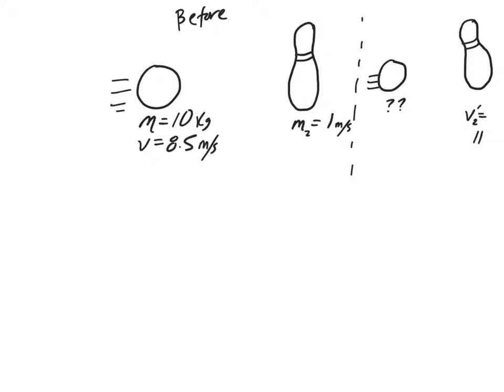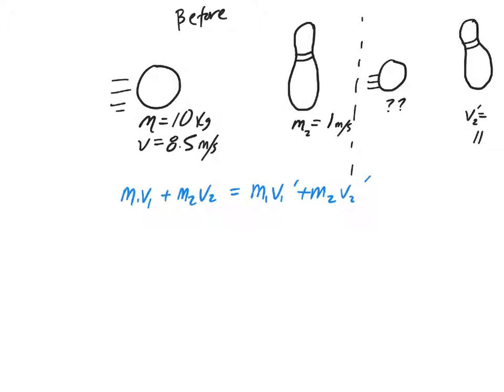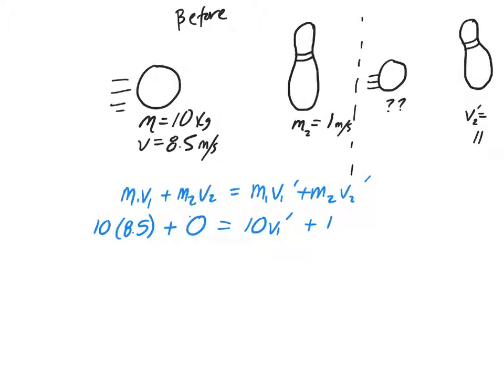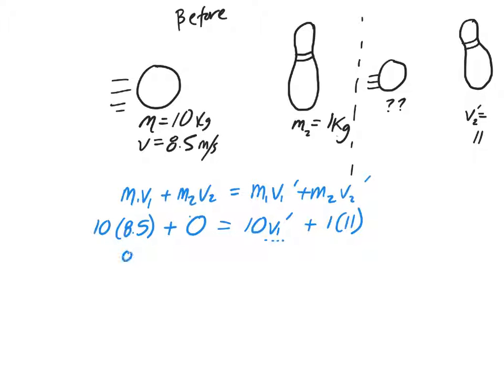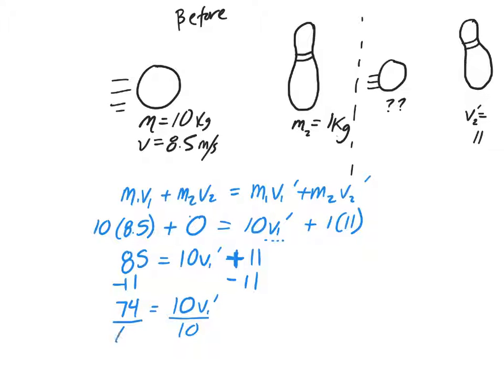Momentum bowling ball